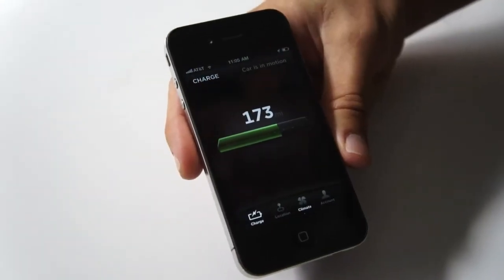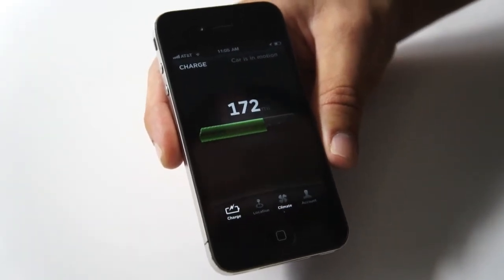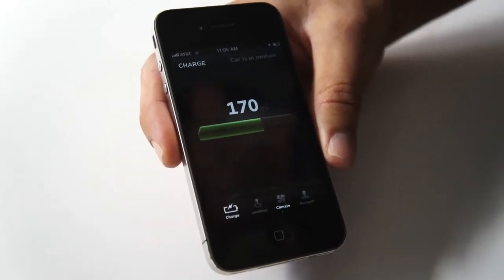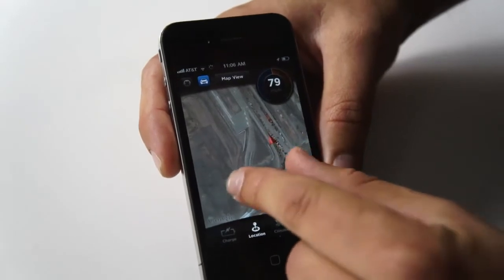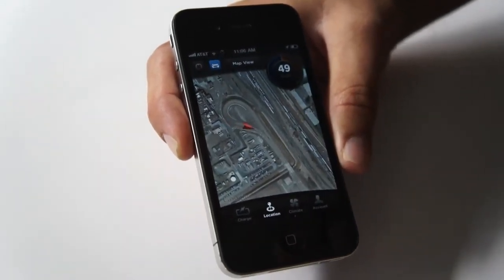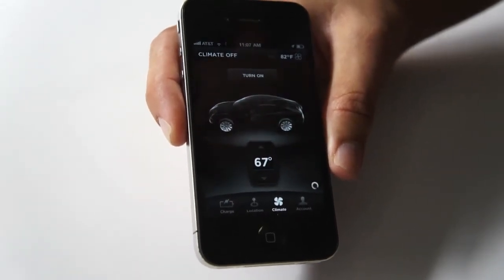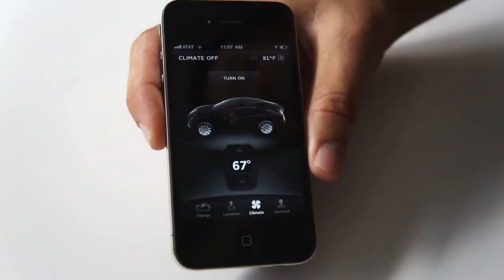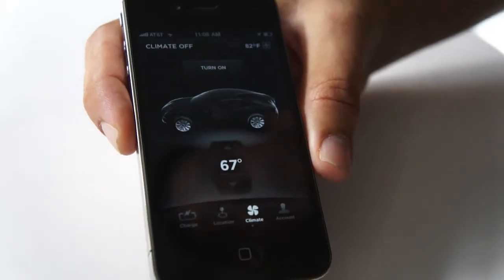Tesla Model S Beta phone app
Example app for remote management and tracking of your Model S Sedan. Android version also available at launch. Credits Engadget